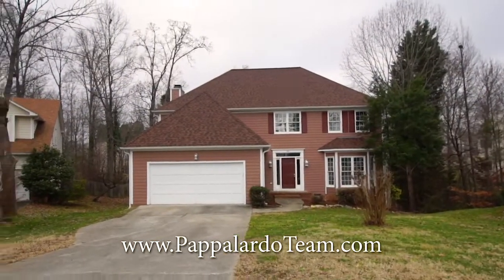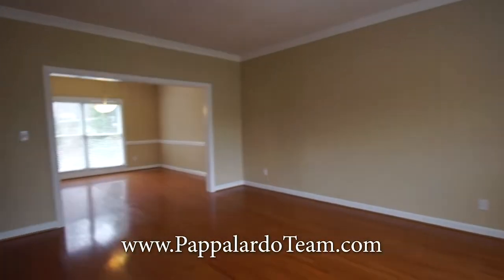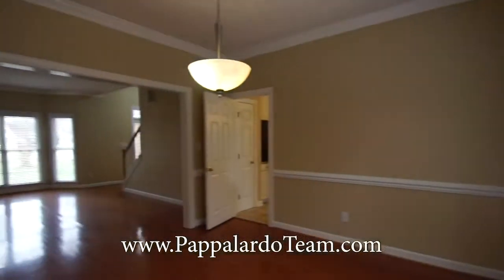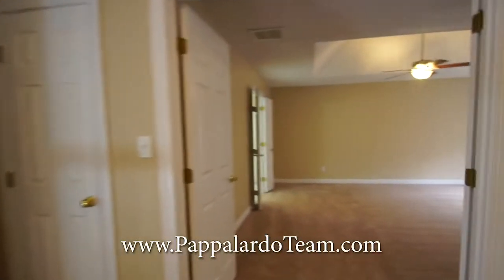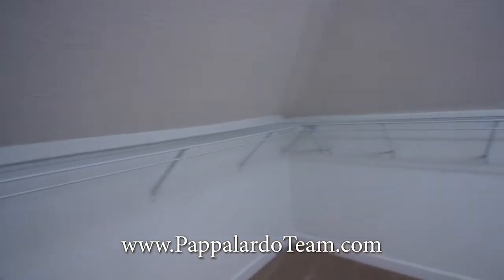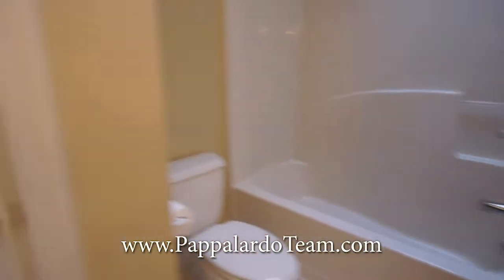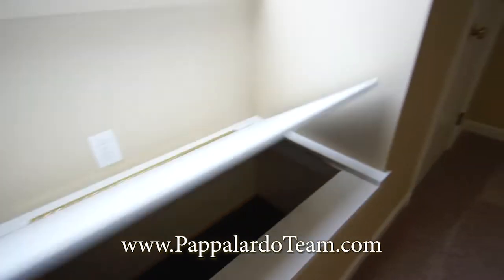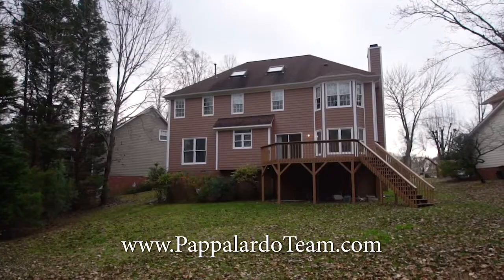Home For Sale in Greensboro - 10 Bransford Ct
Welcome to this Move In Ready 4BR/2.5BA home in Adam's Farm. Enjoy the formal living & dining rms w/ hardwoods, den w/ gas log fireplace. Kitchen with island and all SS appliances & Pantry. Lg master w/ tray ceilings, master bath offers sep shower/tub and dbl vanity w/ lg walk in closet & vaulted ceilings. Lg 3rd Floor Bonus room. Lg Back Deck! Spacious Private backyard. Attached 2 Car Garage. Located in Cul-de-sac. New Carpet. Optional Pool and Tennis Club Membership. Freshly Painted and New Carpets.